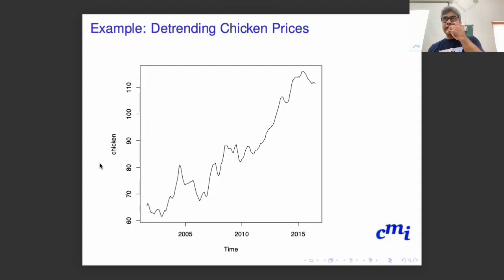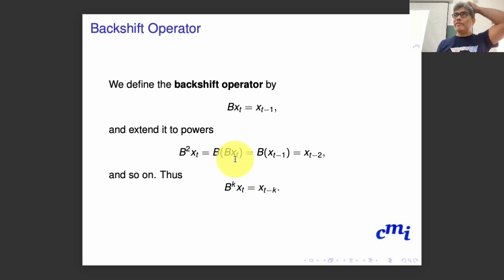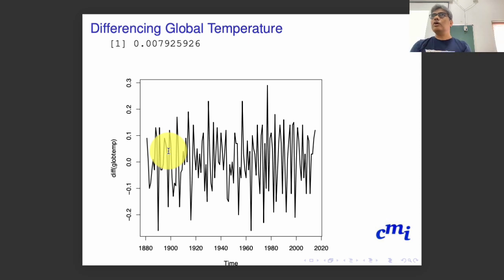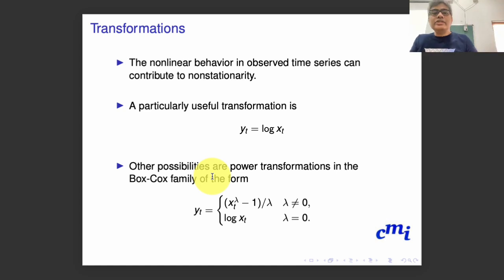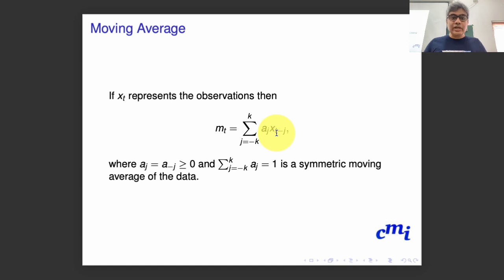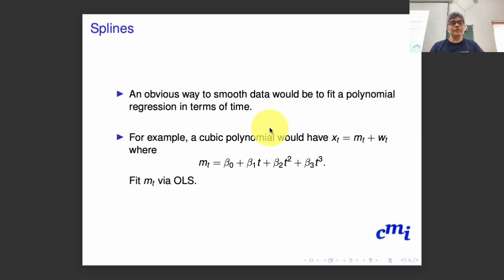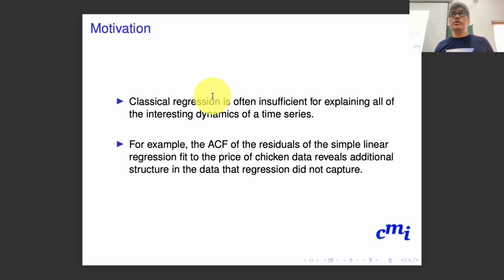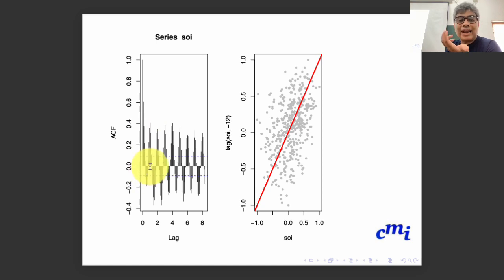Time Series Analysis | Lecture 08 | Jan-Apr 2024 | From Moving Average to Kernel Smoothing Spline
Here we discuss how you can extend the idea of moving average to Kernel Smoothing and Spline Regression technique for time series data, particularly capturing non-linear trend